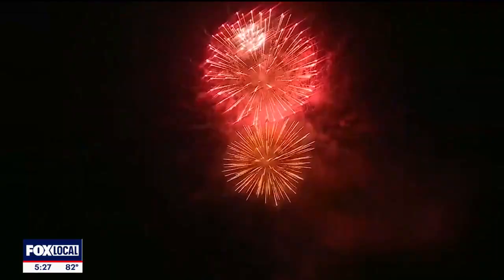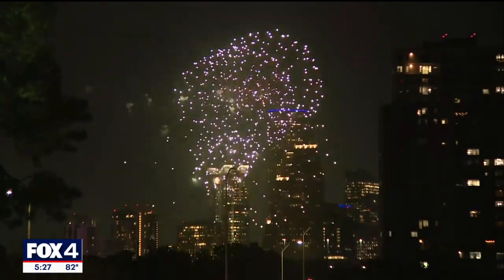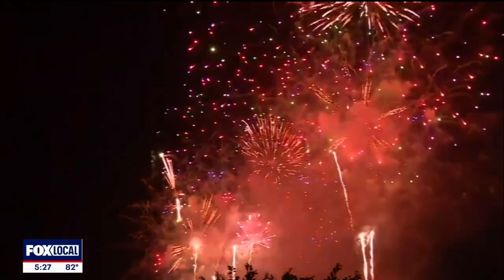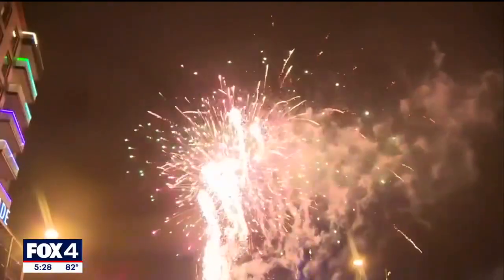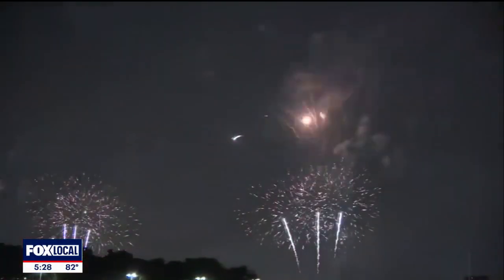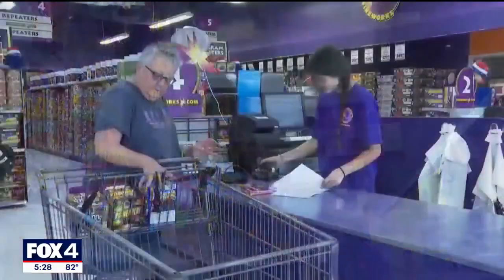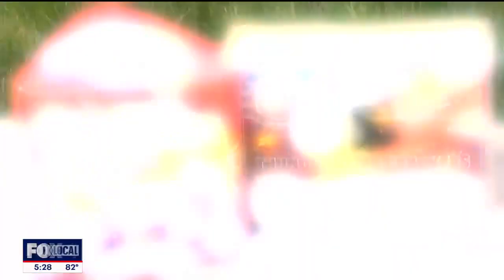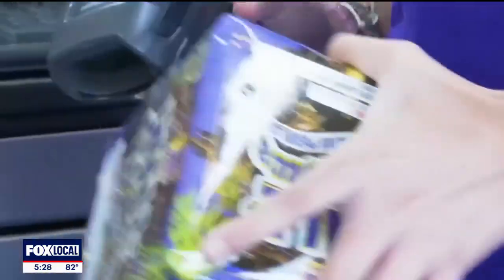The science behind fireworks and how they work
How do the colors, sparkles and sounds come about? Chemistry professor Marcy Towns says the anatomy of fireworks is key to its explosion.